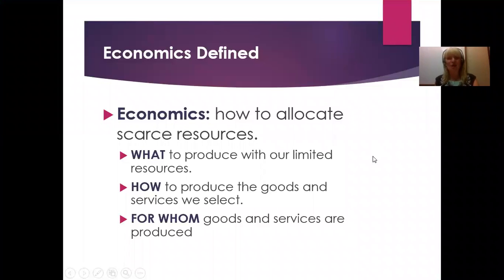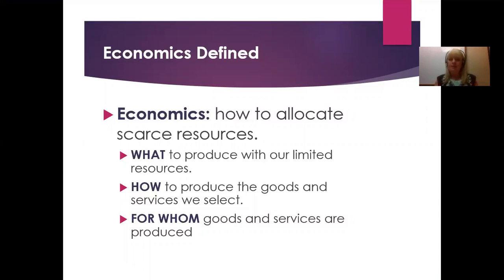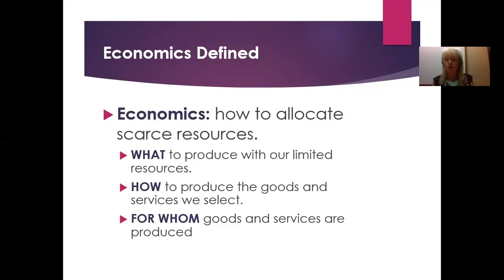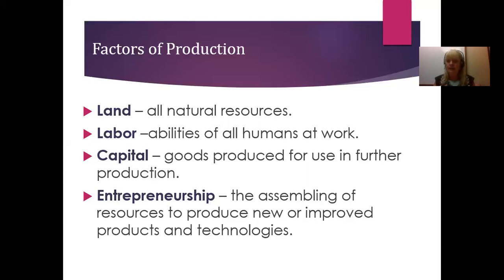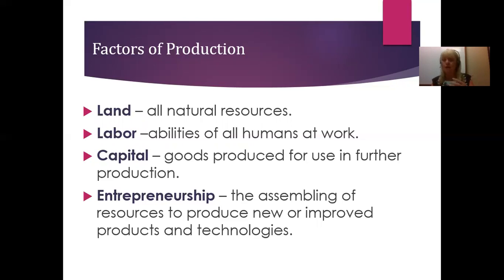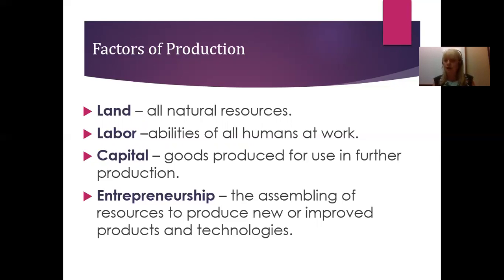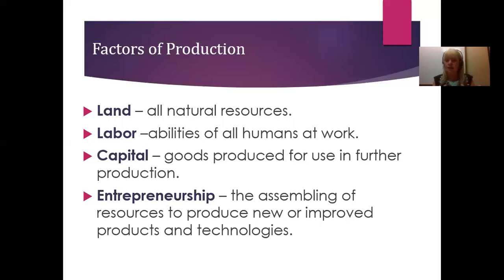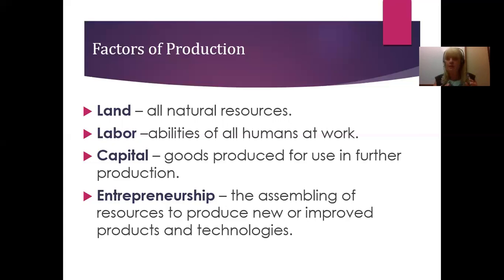Dr Archers Lectures Opportunity Cost